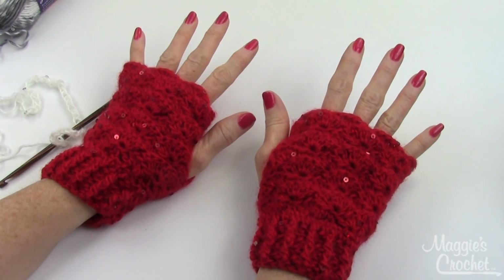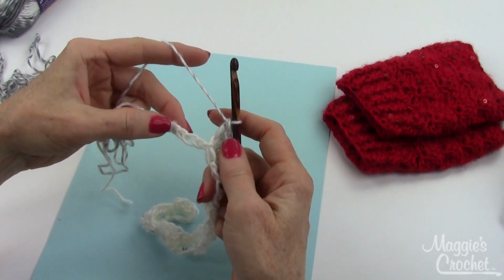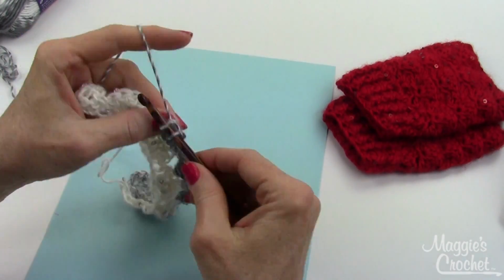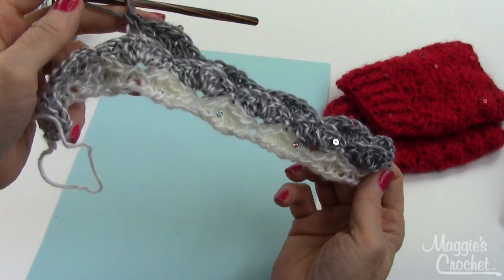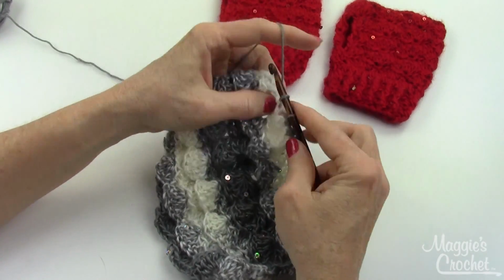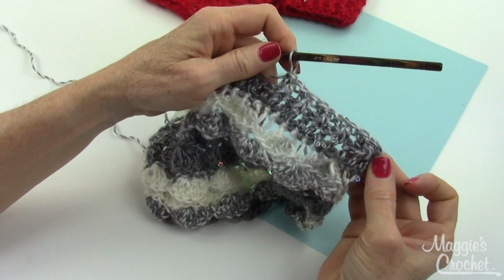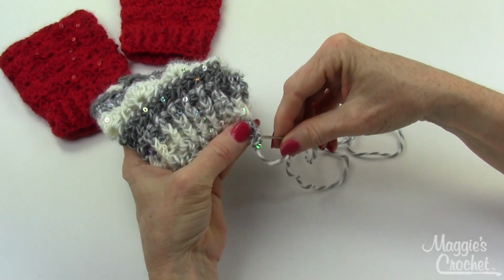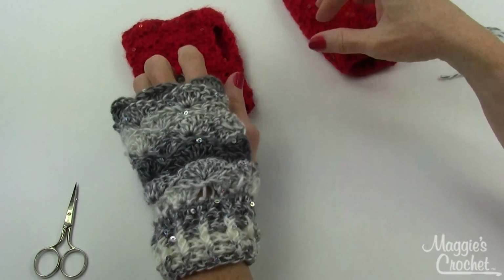Fingerless Shell Mitts Free Crochet Pattern - Right Handed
REQUESTS WELCOME!!!